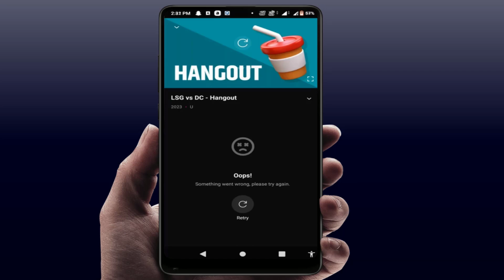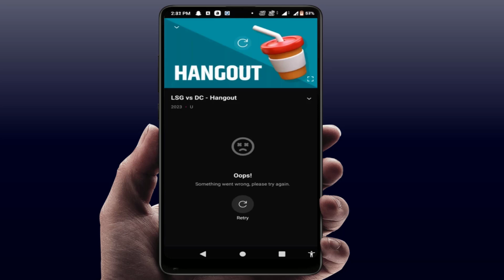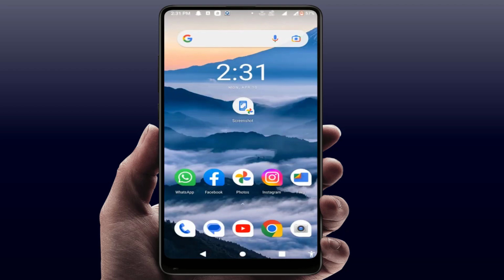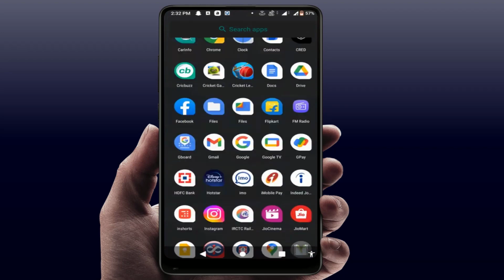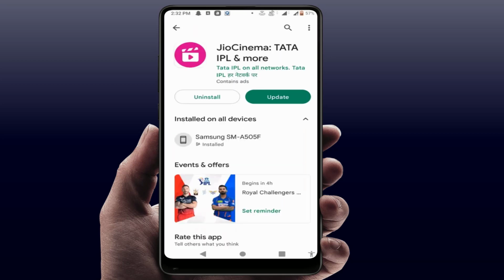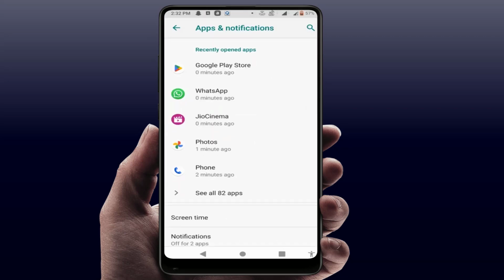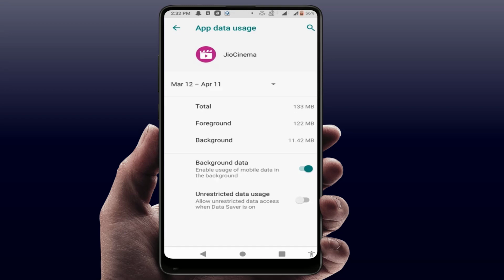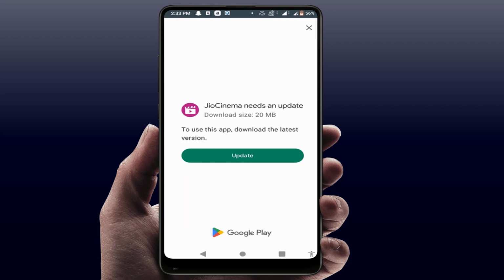How to Fix Opps Something Went Wrong Please Try Again Error in JioCinema App on Android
How to Fix Opps Something Went Wrong Please Try Again Error in JioCinema App on Android Device
How to Fix Internet Problem In JioCinema App